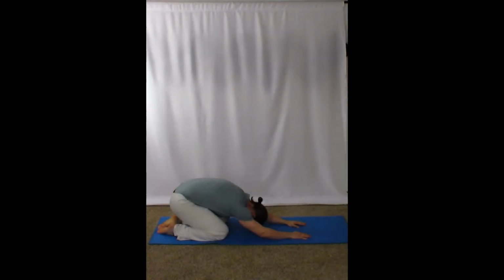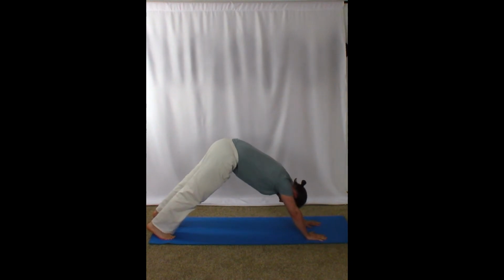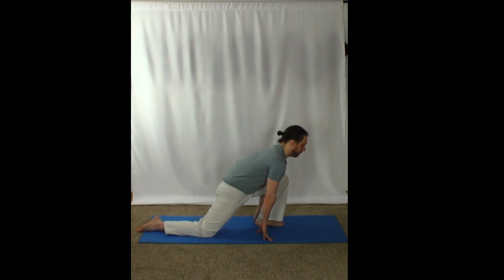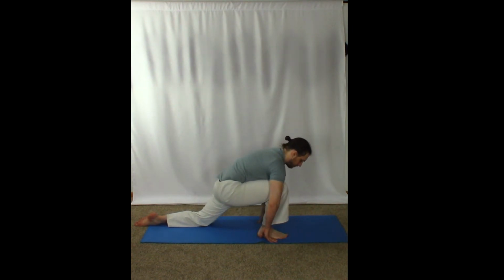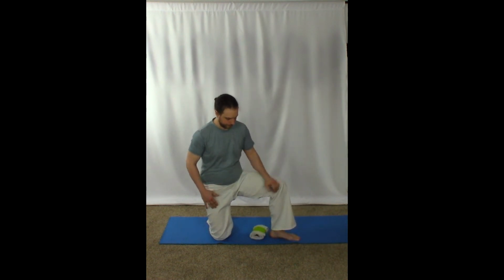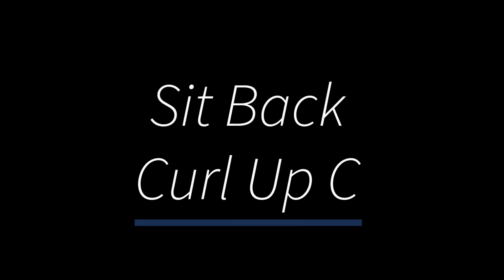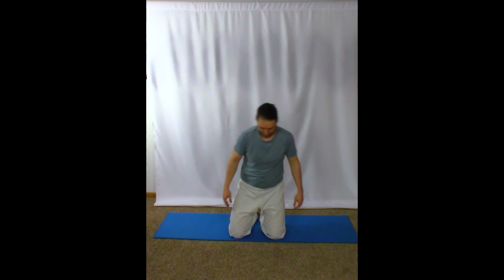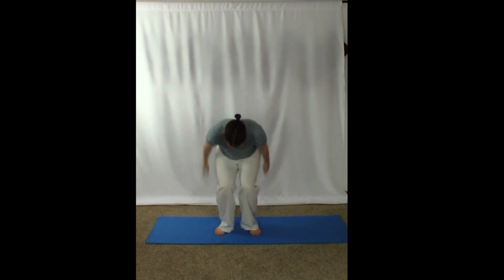Total Body Balance Day 15 - Stretch Routine for Chronic Pain (Back Stretches) 20 minute stretch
Get jiggy with your total body balance! Full body morning routine! Stretch!

To schedule a massage with Adam J. Clayton LMT: Licensed Massage Therapy near Hudson, WI

Adam has been practicing massage therapy in Hudson, WI for over ten years!

That's one experienced massage therapist near the Twin Cities!

🎥 Welcome to the official YouTube channel of Adam J. Clayton LMT 🎥

Learn how to massage with Adam! If you are looking for the best massage therapist in Hudson, WI look no further! He specializes in migraine releif therapy in Hudson, and myofascial release therapy in Hudson.

Buy Motivational Merch and Read about Massage Therapy in Hudson

We always appreciate some support to bring you more great videos!

📌 Check out my 15 Day Total Body Balance course playtlist if you want to bulletproof your skeletal body's ability to move freely and with ease of strength ➡️

Participate in any of the material streamed on the AJC MindBodyGenius channel at your own risk.